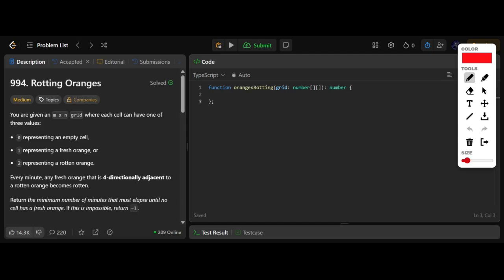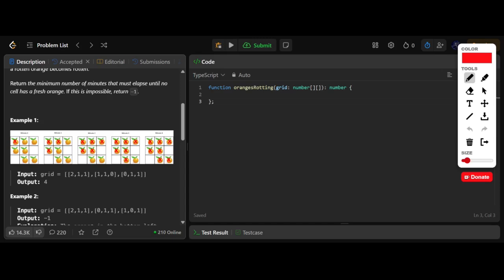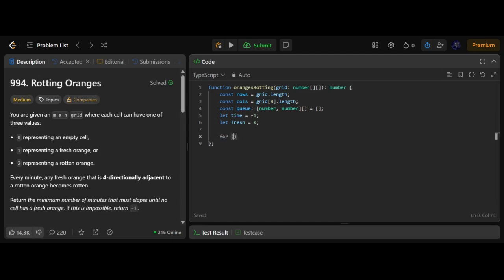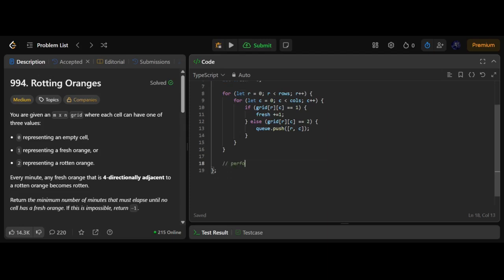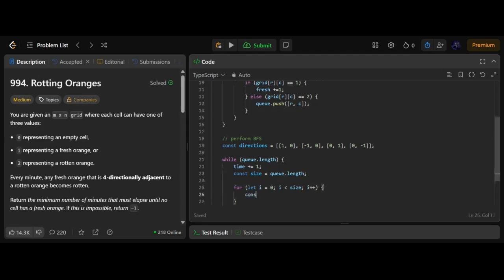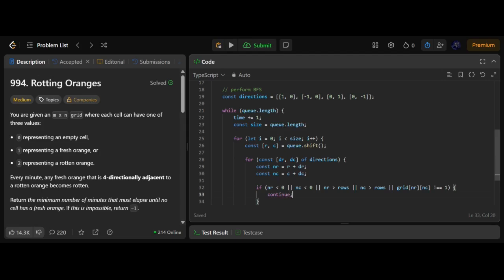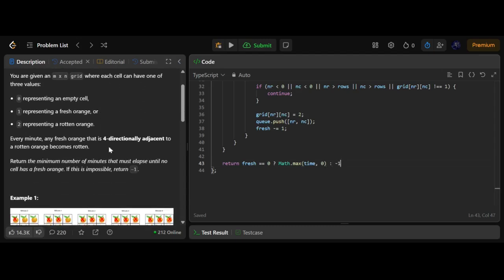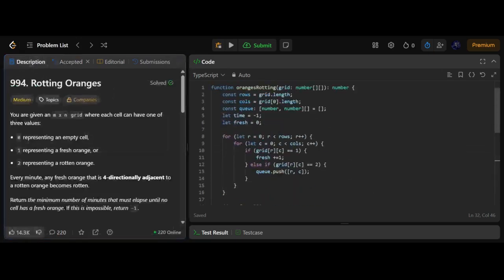Rotting Oranges - Leetcode 994 - TypeScript